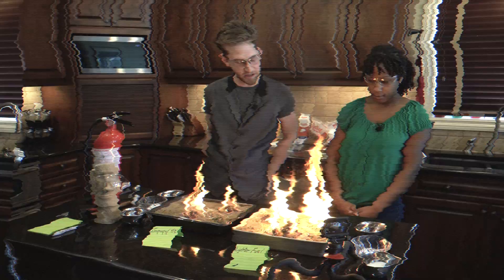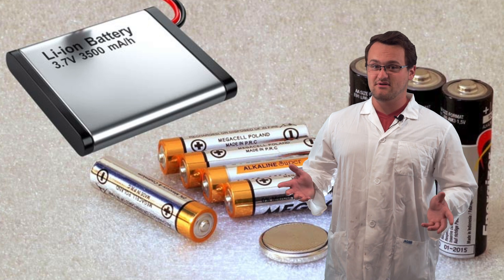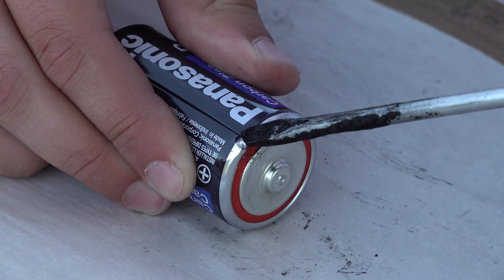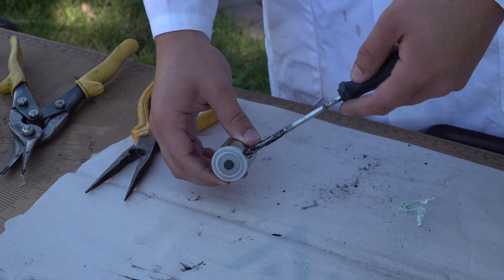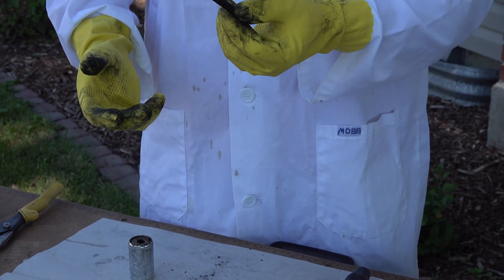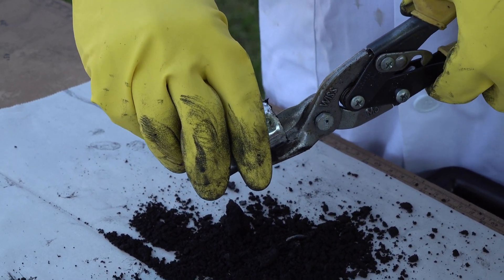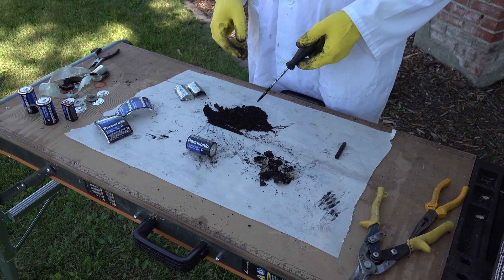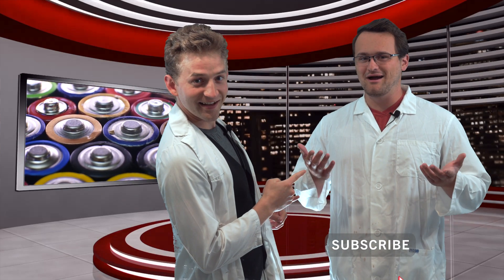How batteries work! Taking apart a carbon zinc battery.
How batteries work! Today we are with Luke the chem guy, as we take a Carbon zinc battery apart and explain what is inside!
00:00 intro and disclaimer
1:57 Starting the demolition
6:28 Overview
This battery disassembly should not be done unless supervised by a qualified professional. In a zinc carbon battery, we will find manganese dioxide, zinc, and of course, carbon. (The carbon acts as a conductor only in this cool electrochemistry)
This is the first video in a series on redox chemistry and batteries.

Destructive Creativity exists for you, for science, and for fun.